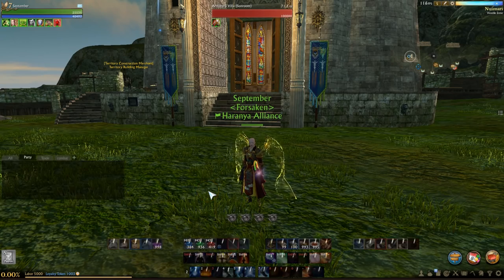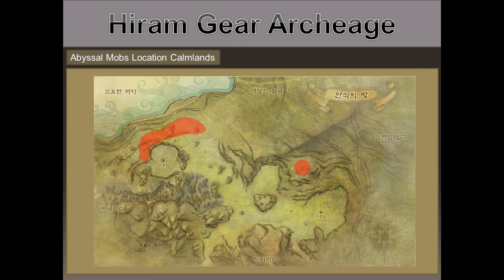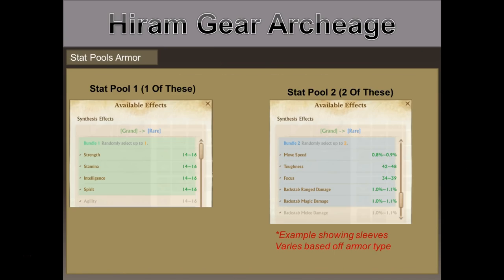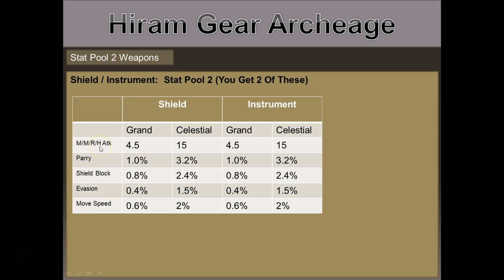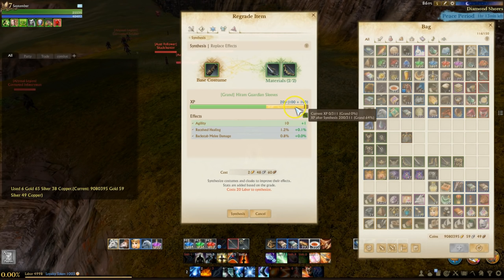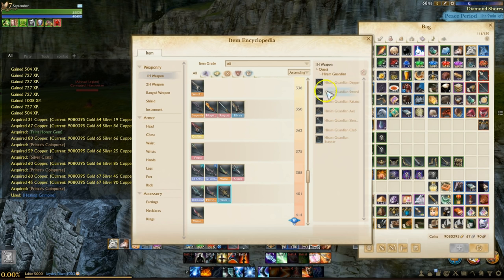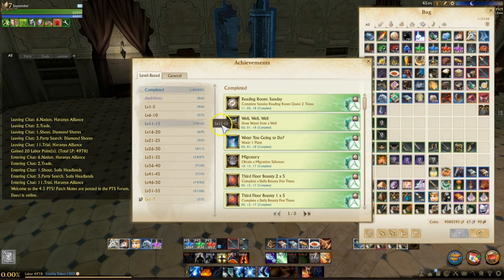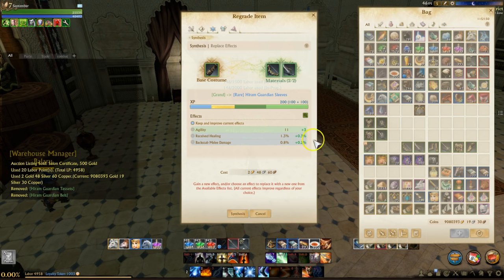Archeage Hiram Gear Info From Test Server NA/EU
Hello everybody, in this video we're going to take a look Hiram Gear for 4.5 from the NA/EU Test Server.

This video talks about Hiram Gear:
Drop Rates
Leveling
Stat Bonuses
Zones / Mobs / Locations

I hope you find this video both helpful and informative.